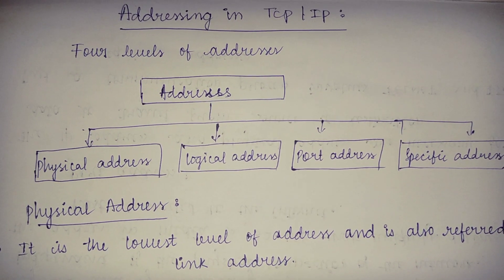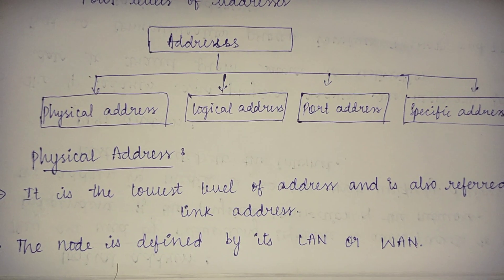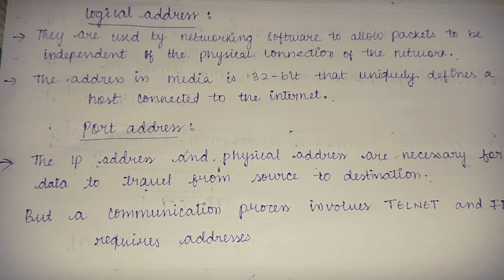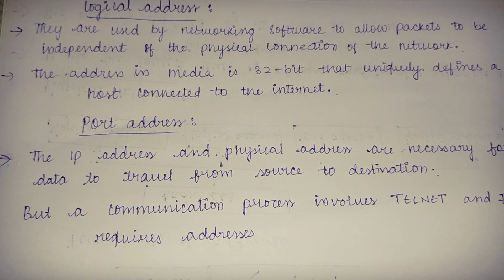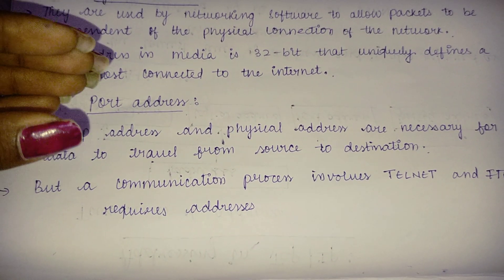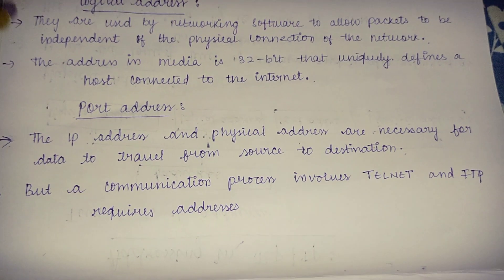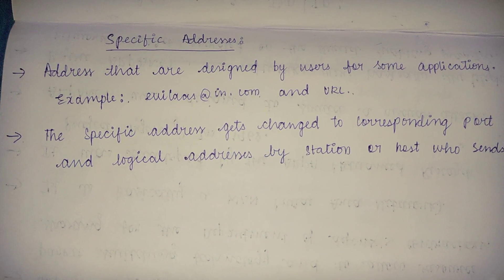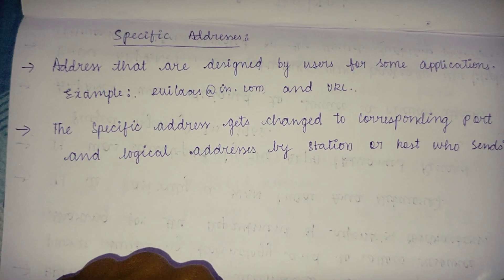Addressing in TCP/IP | Computer Networks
In the video there are four levels of addressing:

Physical address
logical address
Port address
Specific address